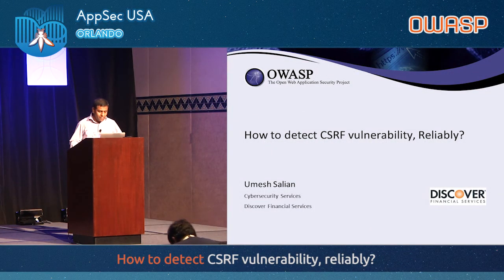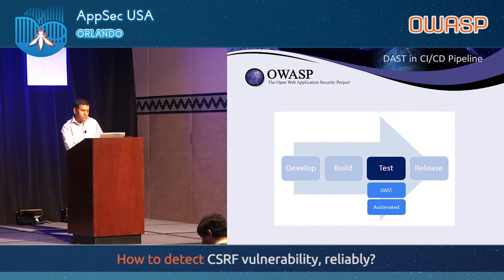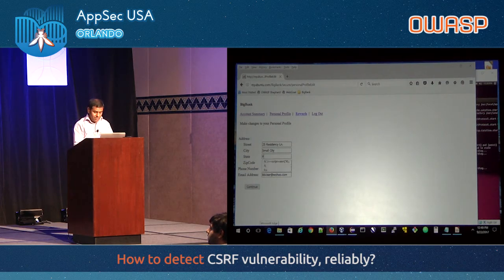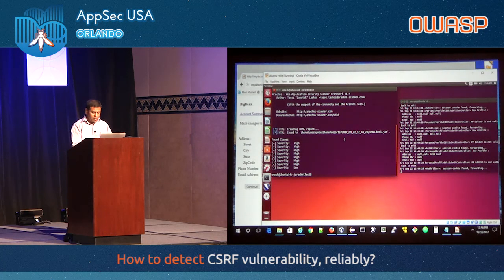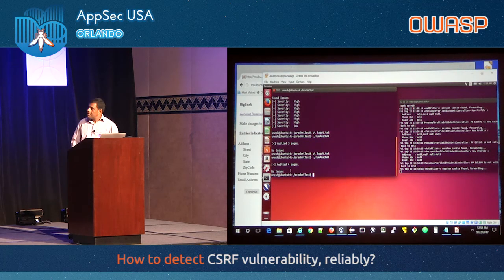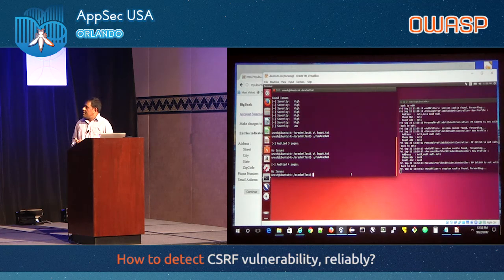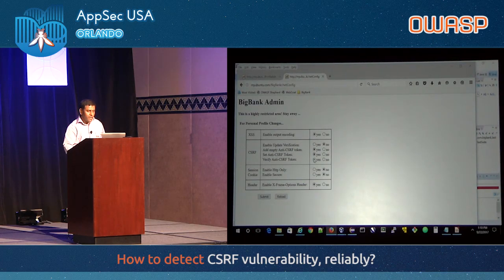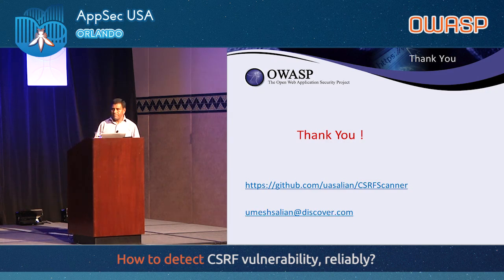How to detect CSRF vulnerability, reliably? - AppSecUSA 2017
How to detect CSRF vulnerability, reliably?

CSRF vulnerability is one among the OWASP top 10 and detection of this vulnerability in web applications has proved to be a difficult problem. Most dynamic application security testing tools provide the option of scanning for CSRF vulnerability, however their reports are often plagued with either false positives or false negatives making them quite unreliable. In this presentation we will analyze the general approach taken by the tools for CSRF vulnerability detection and identify the reasons behind their failures. Then we propose a new programmatic approach to scan for CSRF vulnerability that overcomes these shortcomings. We will demonstrate that this approach is not only simple and reliable but also can easily be integrated with automated testing for application security.

Umesh Salian
Umesh Salian is part of Cybersecurity Architecture team of Discover Financial Services, currently focused on automation of (Static and Dynamic) Application Security Testing in CI/CD pipeline. He has prior experience of 15 years as Java/J2EE developer before joining Cybersecurity.